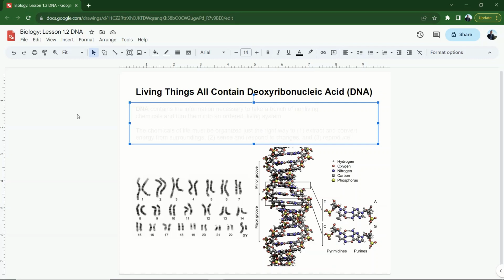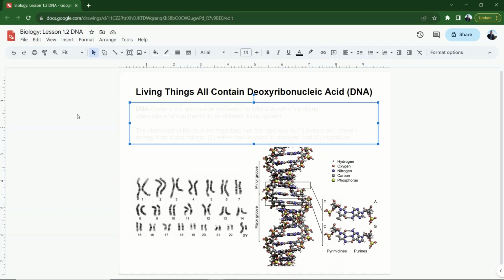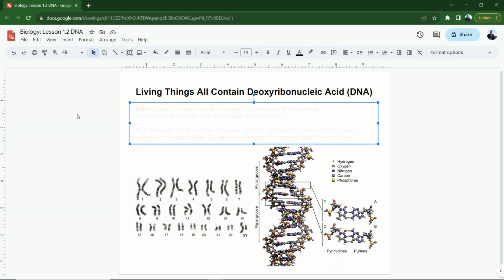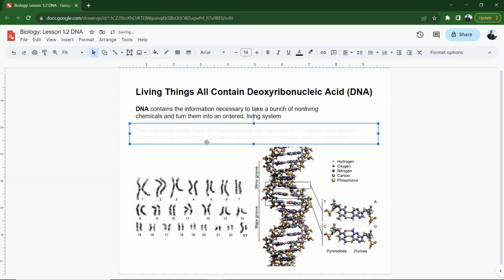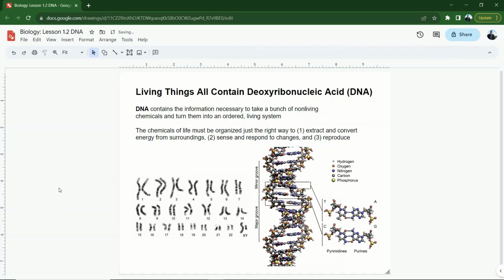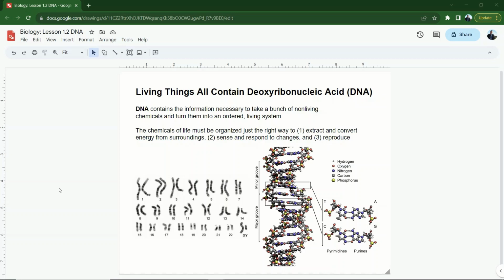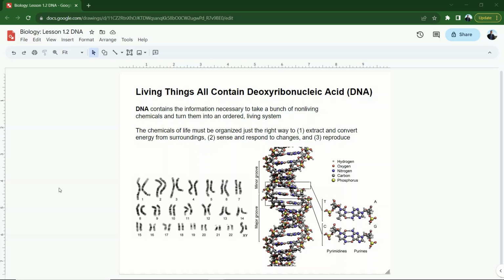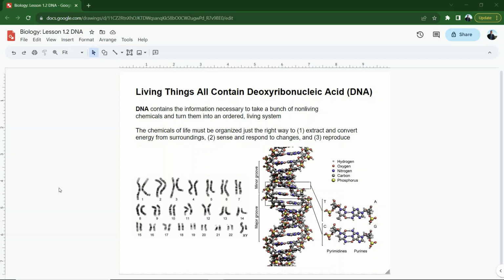Biology Lesson 1.2 DNA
In this video you will learn about DNA and the very basics about how it supports life.